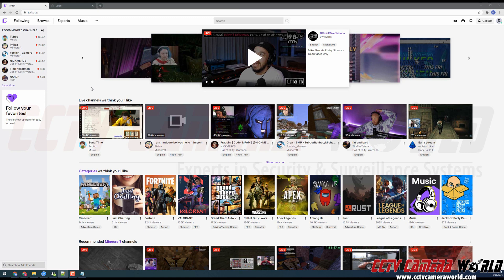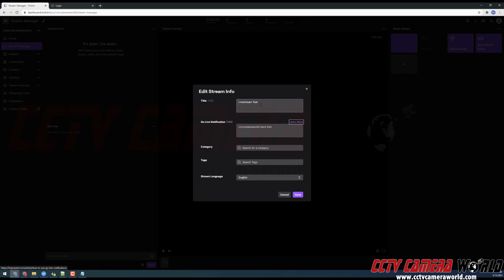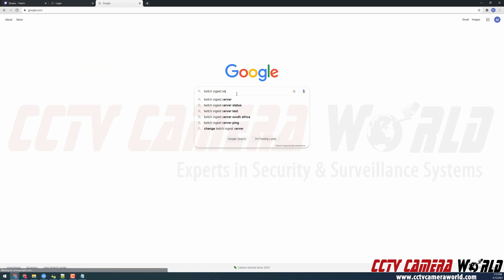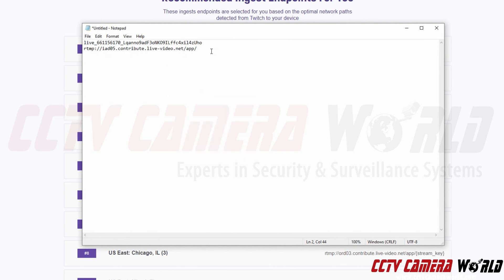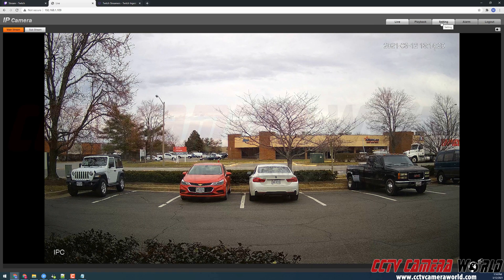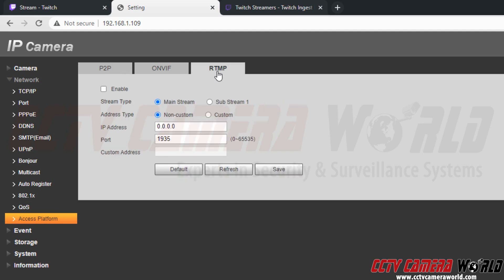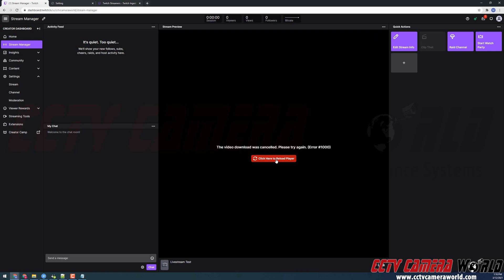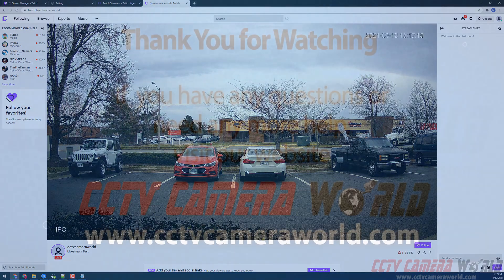How to livestream to Twitch using an IP security camera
In this video we demonstrate how you can use one of our cameras with built-in live streaming features to upload video directly to Twitch without an encoding PC in between.

Check out the models with built-in livestreaming from our website at the following links: